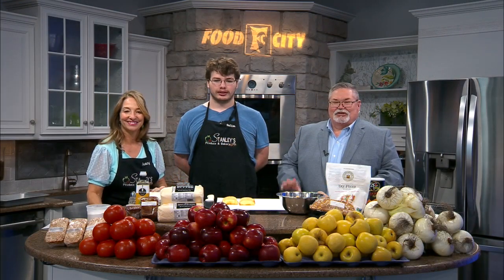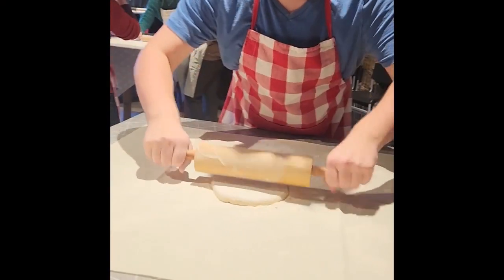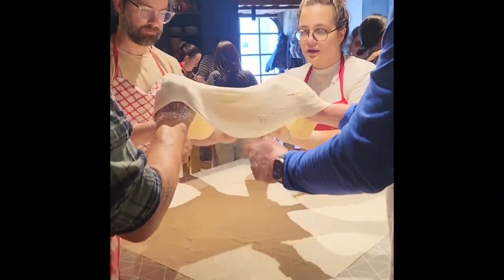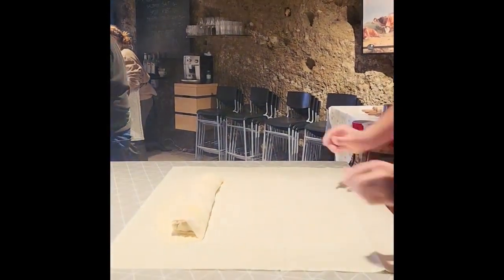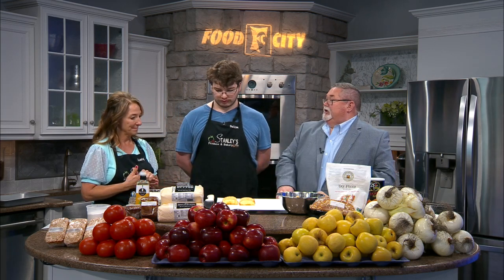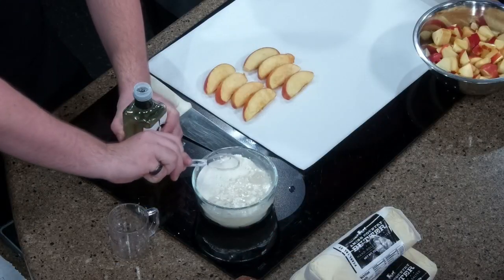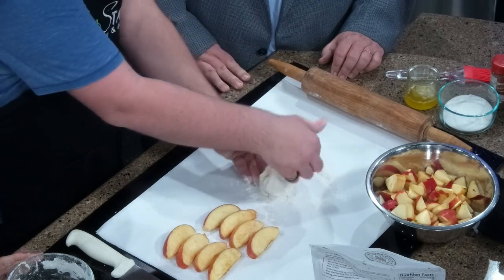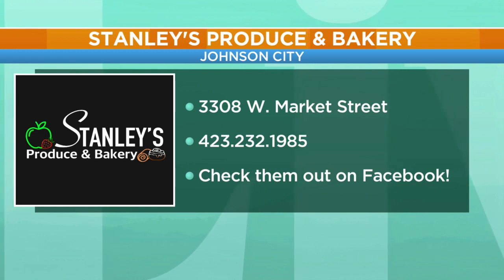Apple Strudel with Stanley's Produce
Tracy & Dalton Darr with Stanley's Produce, show us their recipe for apple strudel, they recently learned while on a trip to Austria and Germany! Please check out the videos to learn all about this tasty recipe!